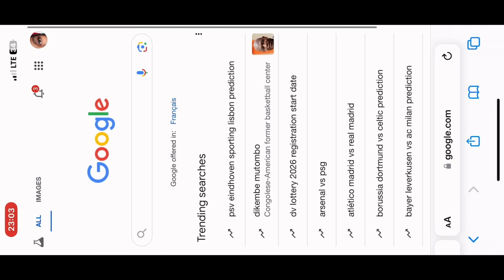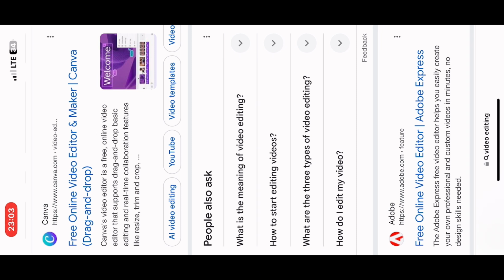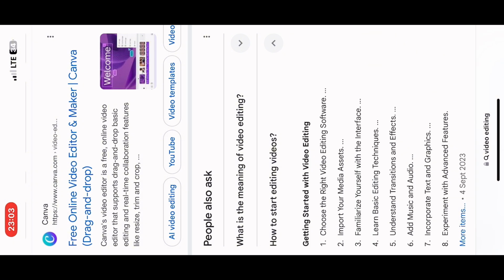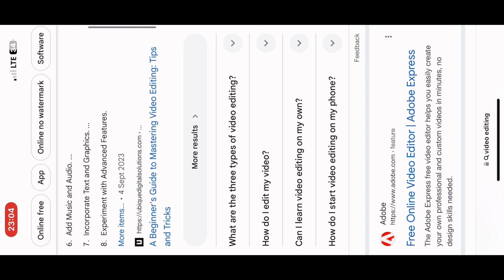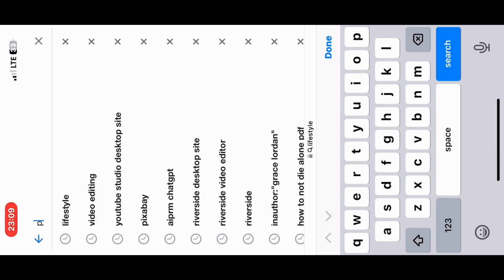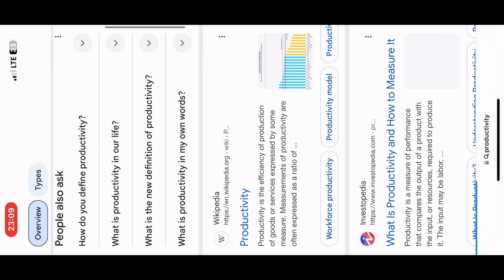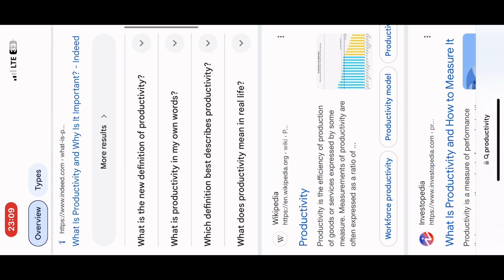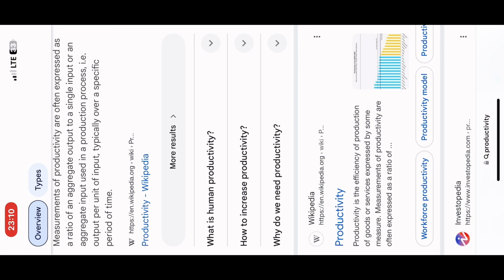You will never run out of content ideas again.| How to find unlimited content ideas for YouTube.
Struggling to come up with content ideas for your YouTube channel? Don’t worry, I’ve got you covered! In this video, I’ll share how to use google to generate unlimited content ideas that will keep your channel growing and engaging. Whether you’re a small creator, new YouTuber, or seasoned content maker, these ideas work for any niche! Never run out of content topics again and keep your audience hooked with creative, fresh, and relevant ideas.

How to find unlimited content ideas for any niche,
Tools and strategies to generate creative YouTube video ideas, Tips to never run out of content ideas, no matter your channel size.

This trick is perfect for, Vloggers, Educators, Tech Creators, Lifestyle Influencers, Gamers, Entrepreneurs, and more!